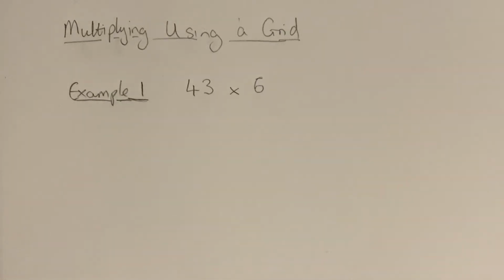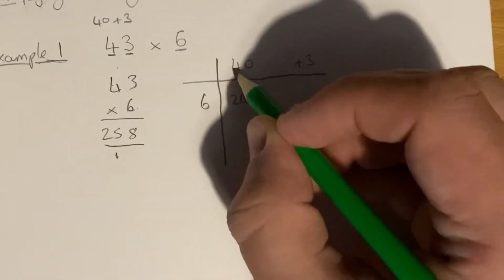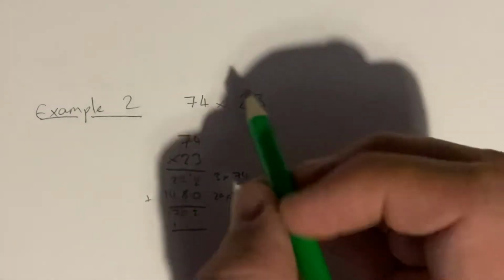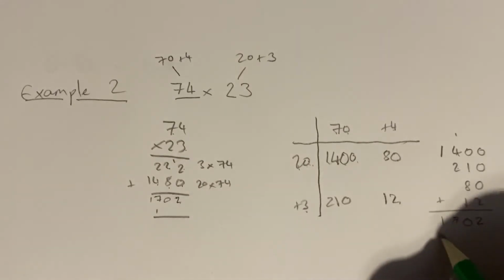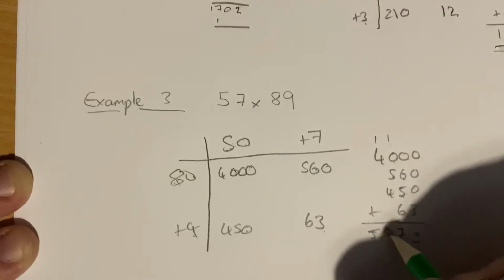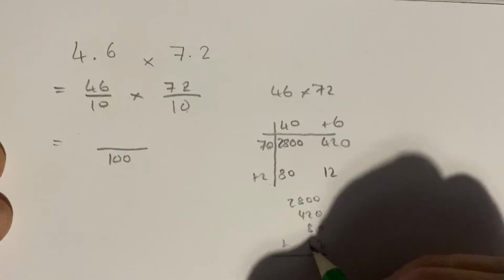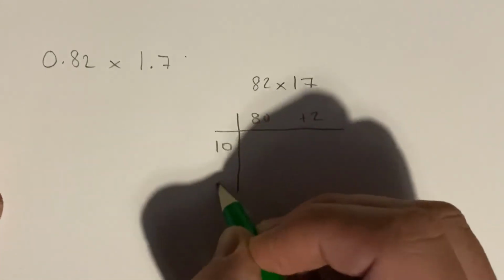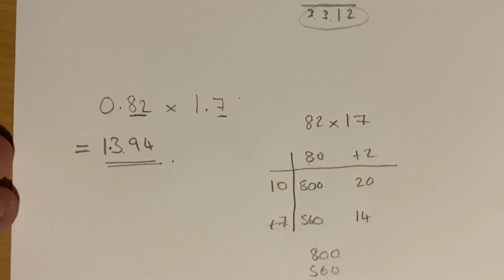Multiplying using the “Grid Method”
Multiplying values (including decimals) using a grid